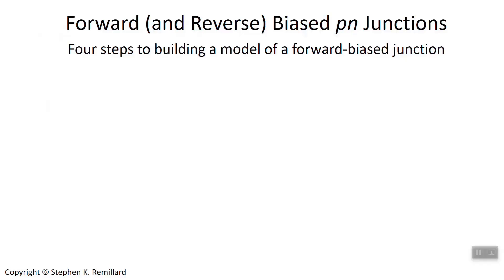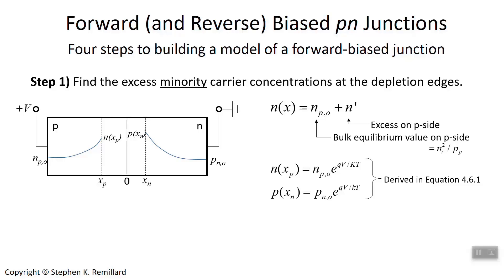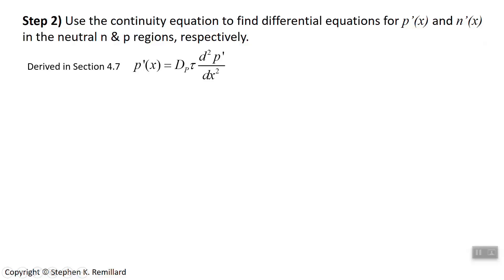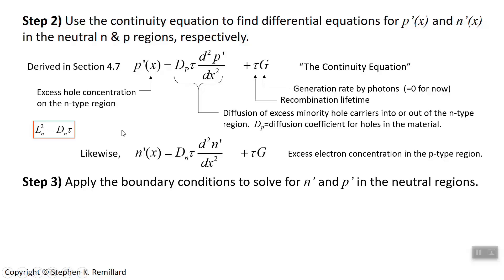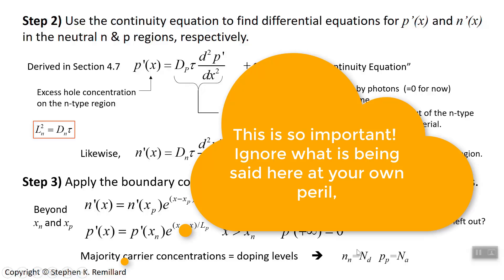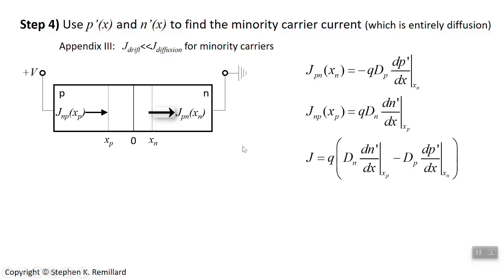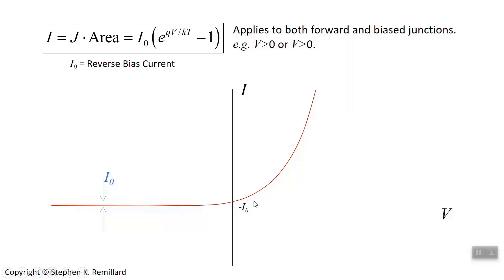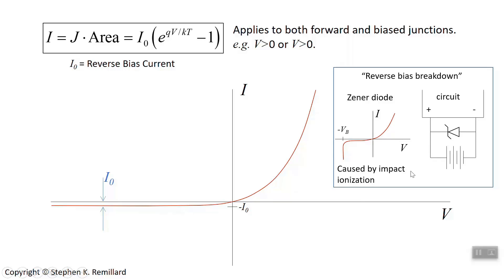Forward Biased PN Junctions, Lecture 32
This video outlines how the current-voltage model of a pn junction diode is developed.  It is meant to be a summary of the salient details of the development described in detail in the textbook.